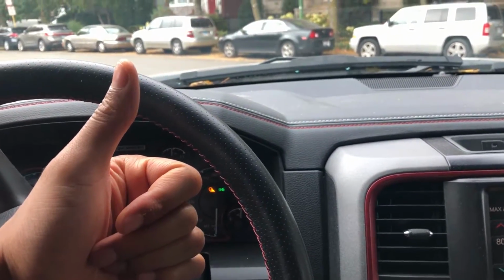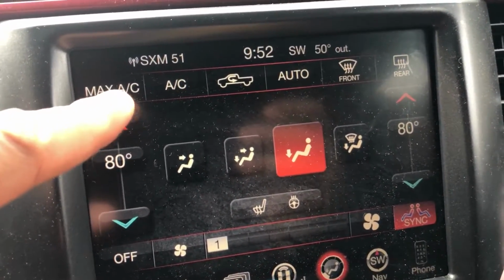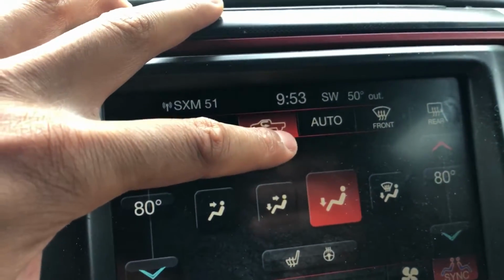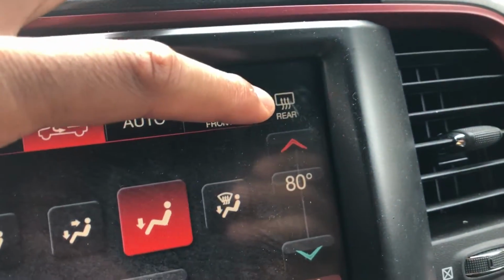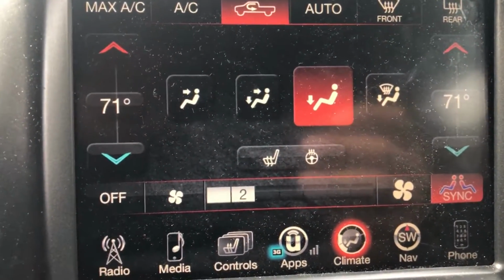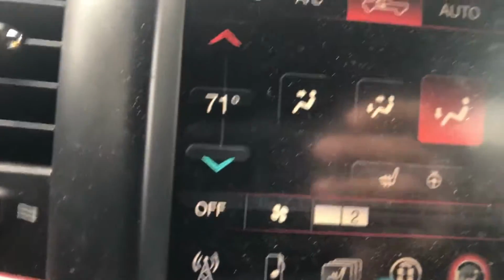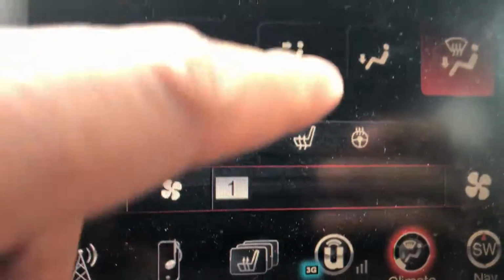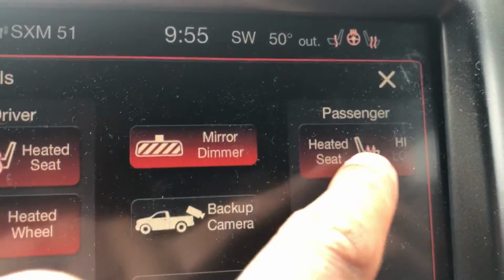Dodge Ram – Heating and Air-conditioner control menu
In this video show how to turn on and off the heater and air-conditioning unit within the Dodge Ram.  In this video I go over the air-conditioner and heater, fan speed, temperature, fan blowing direction, and a host of other features such as heated seats and steering wheel .

0:00 Introduction to Controls
0:26 Climate Control Features
1:31 Temperature and Syncing
2:00 Airflow Direction
2:20 Fan Speed Adjustment
2:37 Heated Seats and Camera